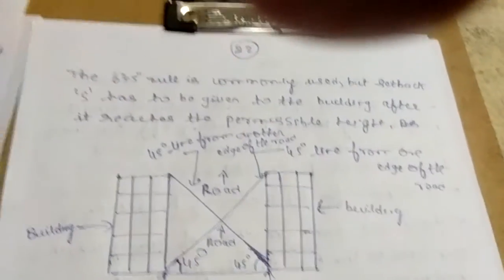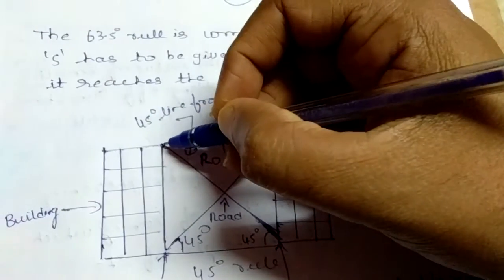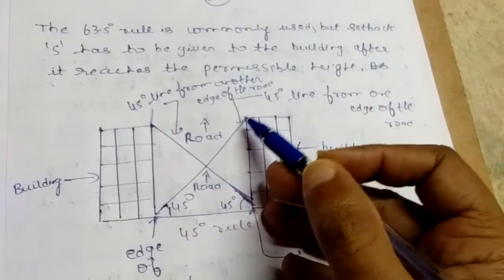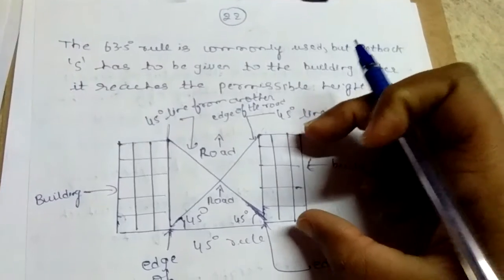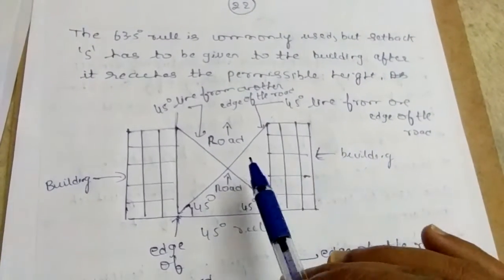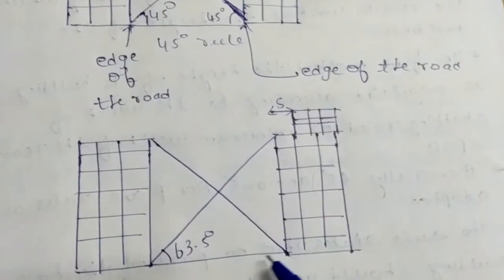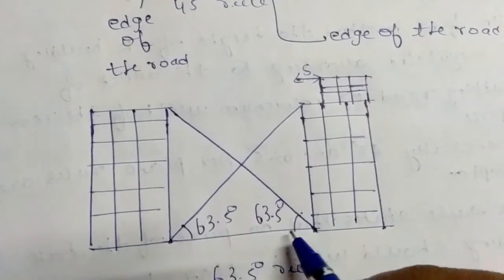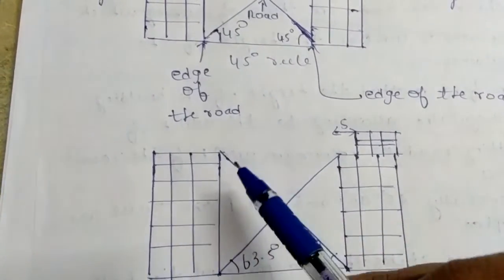Building byelaws part 4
Building byelaws